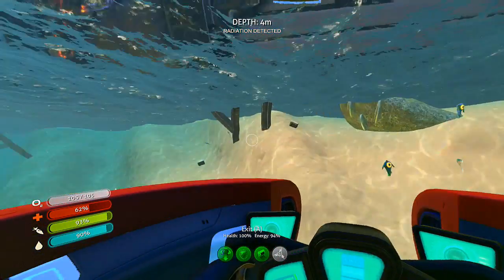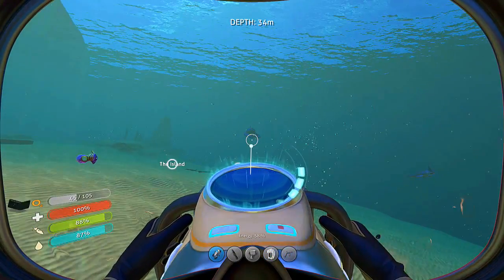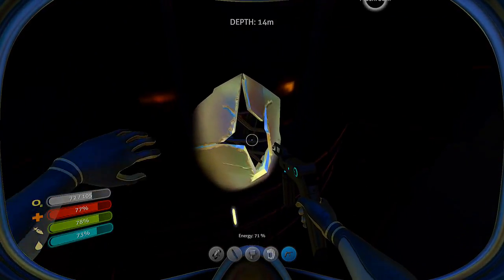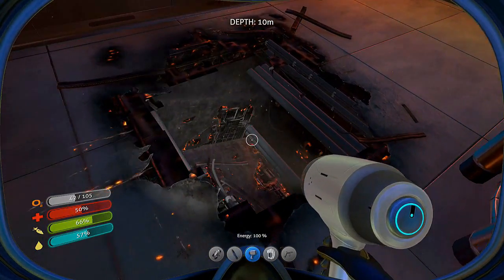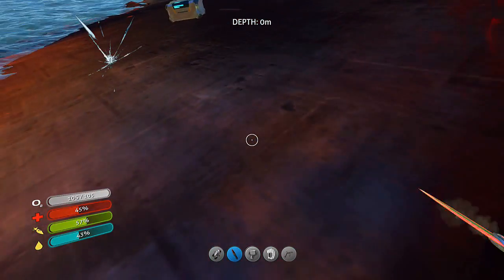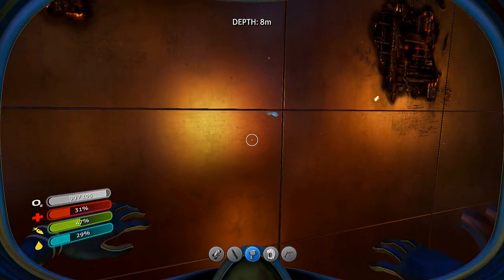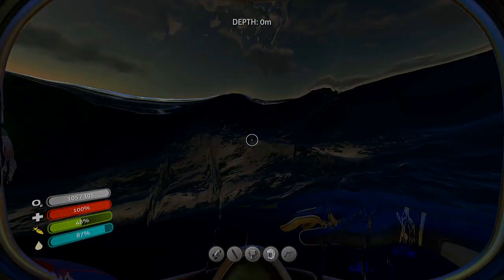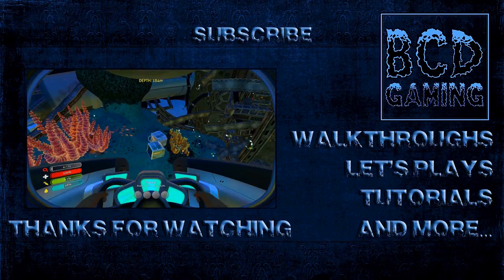SUBNAUTICA | XBOX ONE | Part 20 | AURORA BOUND!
Subnautica on Xbox One: We collect our things and head on over to the Aurora to see what it's all about. While we are over this way we keep a sharp eye out for more Cyclops fragments so we can finally get the Cyclops blueprint! Upon arriving we soon realize that repairing the Aurora is one of the top priorities. Can we explore the Aurora without too many difficulties?